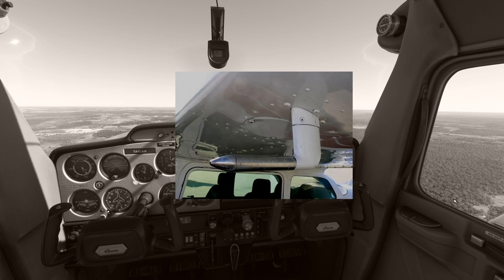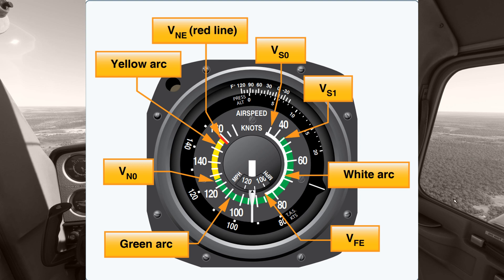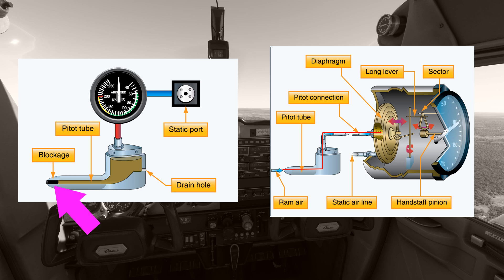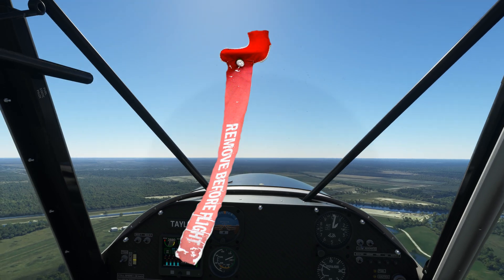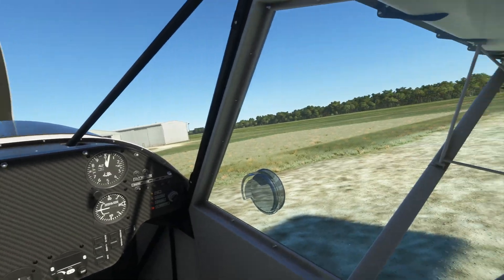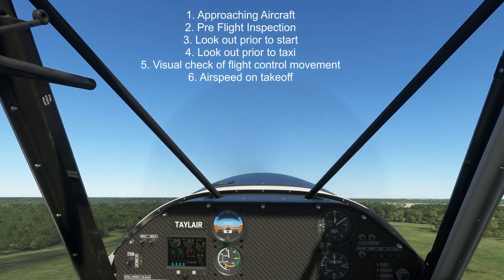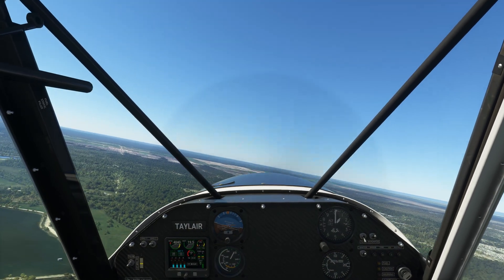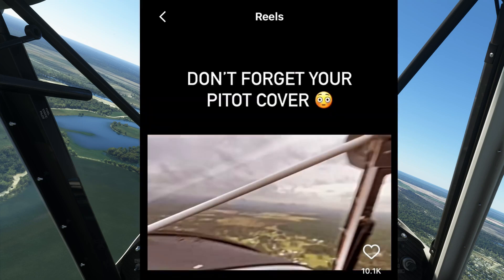No Airspeed! Let's fly anyway.....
I've found this video of a social media pilot flying with his pitot cover on. This has been the cause of airplane crashes in the past and should be treated seriously.

I analyse how a pilot could possibly get airborne with no airspeed information in this video.

Also a little theory on how an airspeed indicator works!